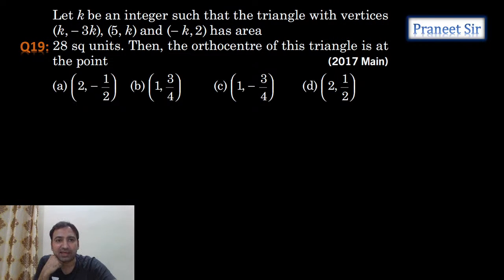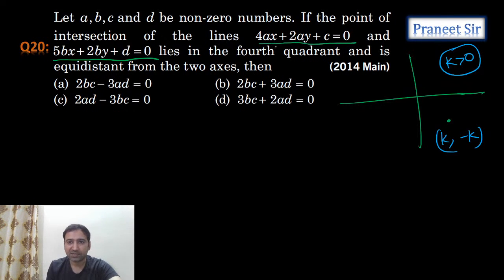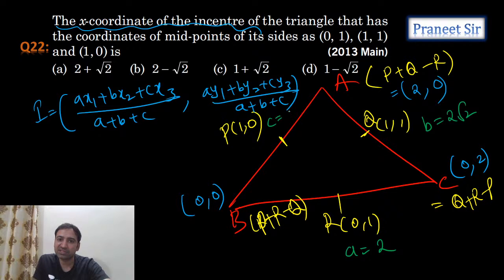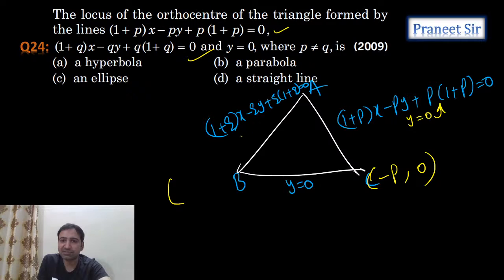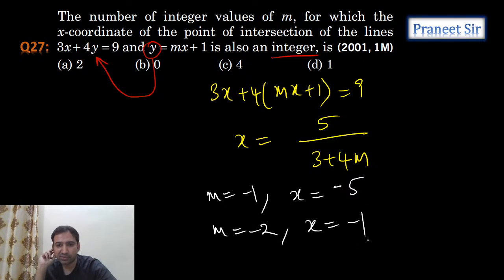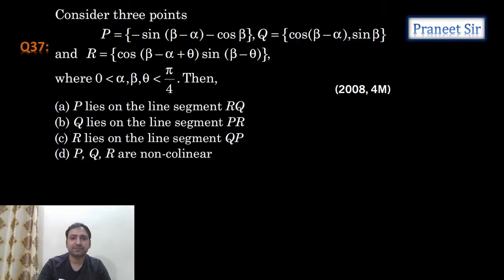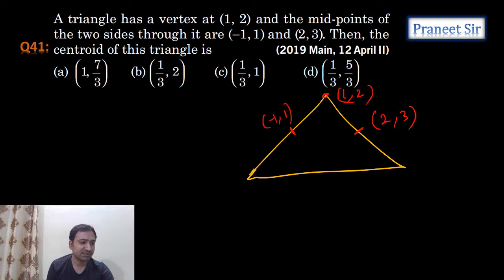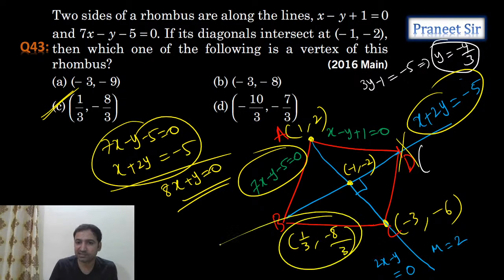Straight Lines | 3000 Practice Problems | IIT-JEE 2021 Maths | Praneet Kalyanam | Unacademy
Target IIT-JEE 2021 with Unacademy Accelerate. In this video, Praneet Sir is going to take a session on Straight Lines of the All NEW 3000 Practice Problem Series. Attend LIVE and stay ahead with your JEE 2021 preparations with Unacademy Accelerate.

Praneet Kalyanam Sir is an IIT Roorkee Graduate, 10+ years of teaching experience for IIT-JEE.Unacademy educator since April 2020.

Learn LIVE from Praneet Kalyanam and other Top Educators on Unacademy Subscription.

1. Learn from your favorite educators and toppers
2. Dedicated DOUBT sessions
3. One Subscription, Unlimited Access
4. Real-time interaction with Teachers
5. You can ask doubts in the live class
6. Download the videos & watch offline